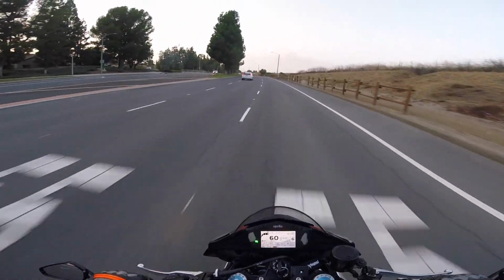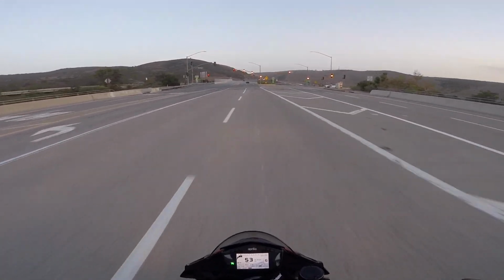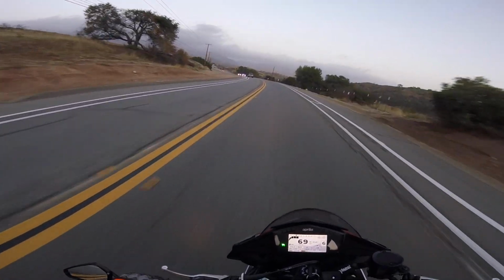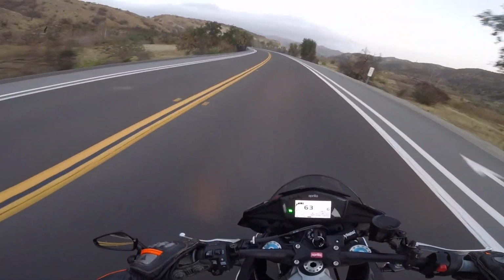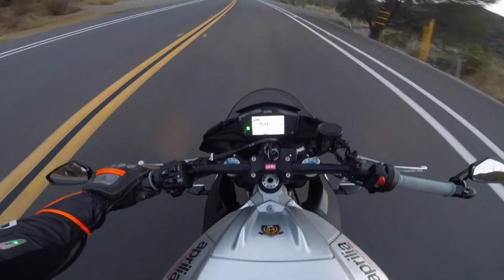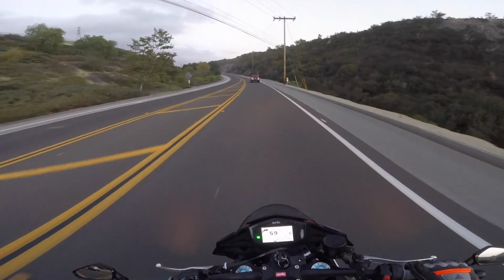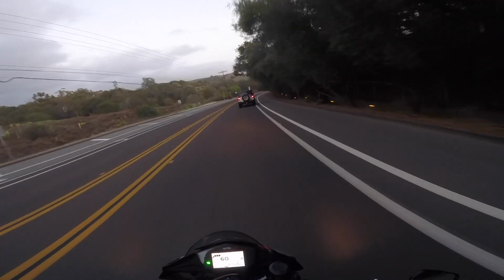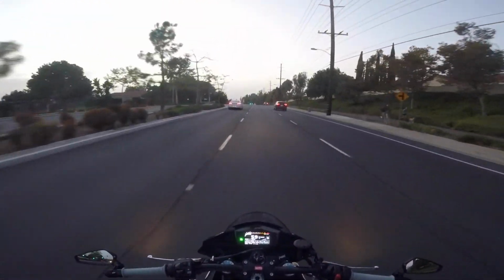Aprilia Tuono V4 1100 Factory - How Cruise Control Works!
Yup, I went there! 😂 I made a video talking about one of the most simple features on the Tuono, but also one of my favorites. Take a seat, grab a snack, and let me share with you how cruise control works, and why I love it so much. Look forward to catching you in the next one. 🙂